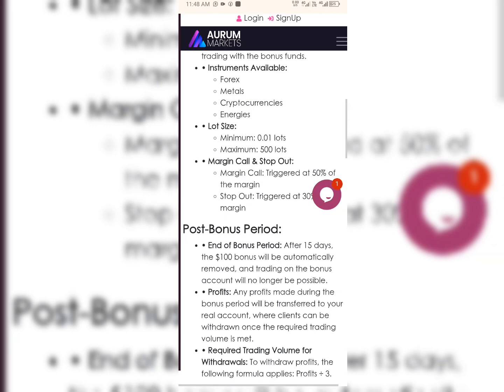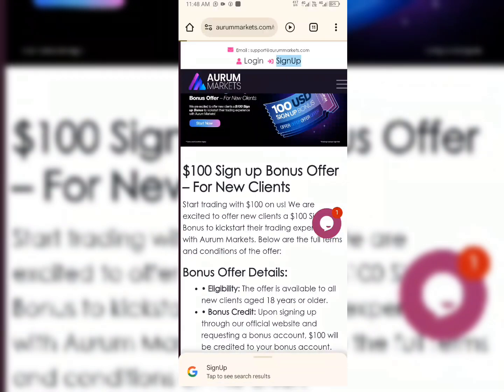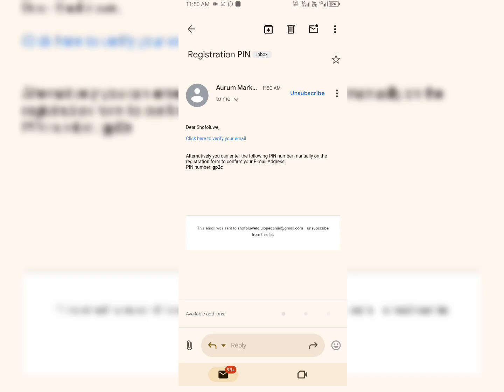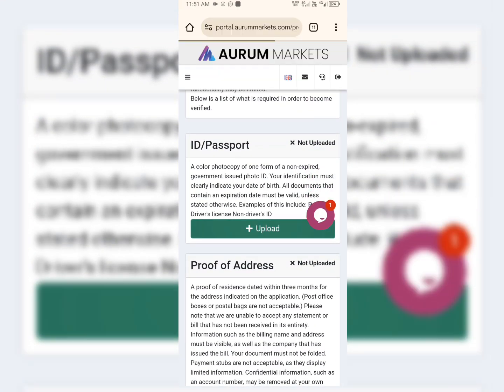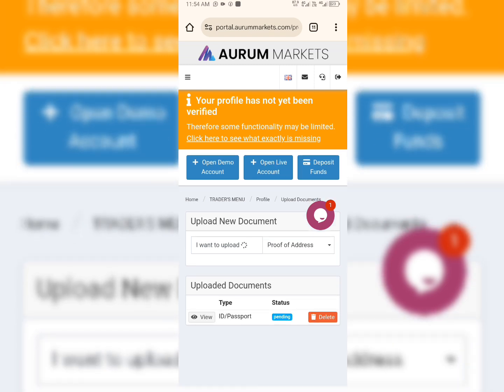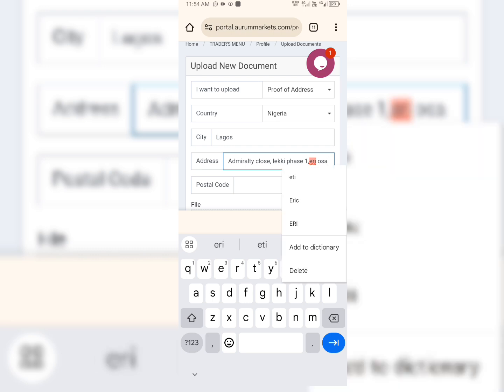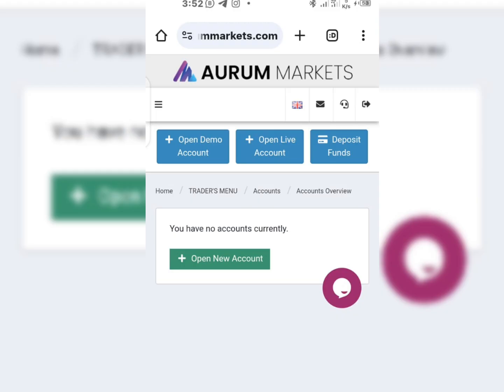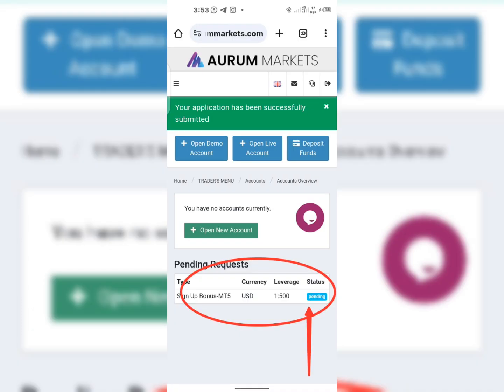$100 No Deposit Bonus 2025: Claim Free Trading Funds Now!"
Discover the latest $100 no deposit bonus for 2025 that lets you claim free trading funds without risking a dime! In this video, I'll walk you through the step-by-step process to secure your bonus account instantly and explain insider tips on maximizing your trading potential. Whether you're new to trading or a seasoned investor, this guide is your key to unlocking free capital and boosting your financial journey.

What you'll learn:

How to claim the $100 no deposit bonus in 2025

Tips and tricks for maximizing your trading funds

Insider strategies for risk-free trading

Key eligibility criteria and step-by-step instructions

"Latest $100 no deposit bonus 2025"

"no deposit bonus trading"

"free trading funds"

"free bonus 2025"

"how to claim no deposit bonus"

"trading bonus"

"no risk trading"

"free bonus account"

"financial freedom"

"investing 2025"

"bonus trading account"

Don’t miss out on this opportunity to kickstart your trading career with free money.